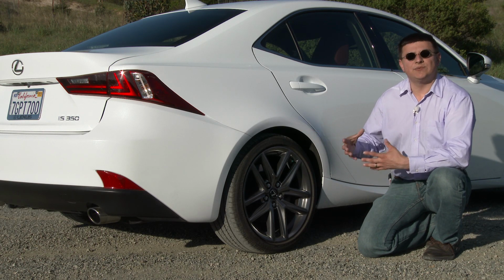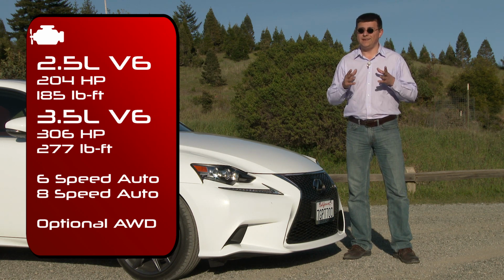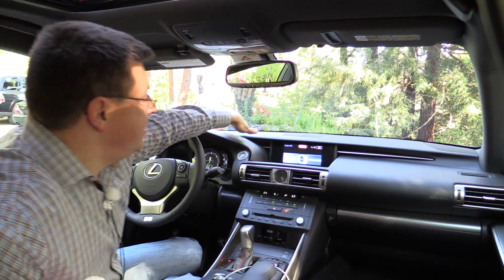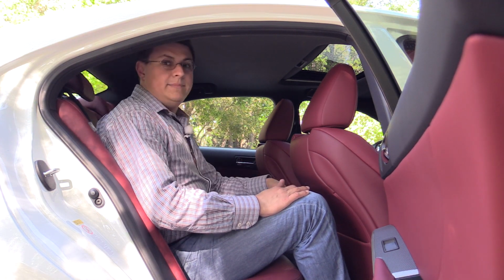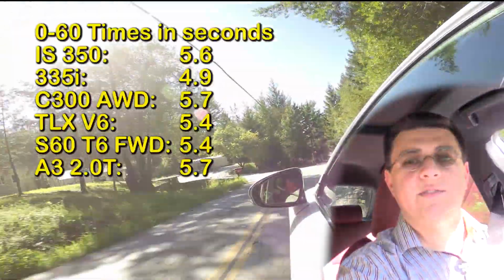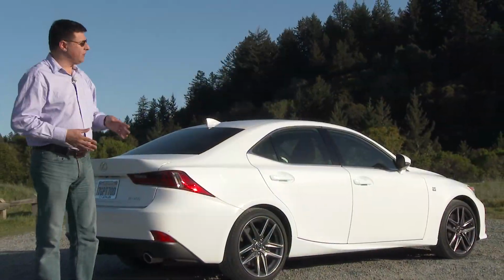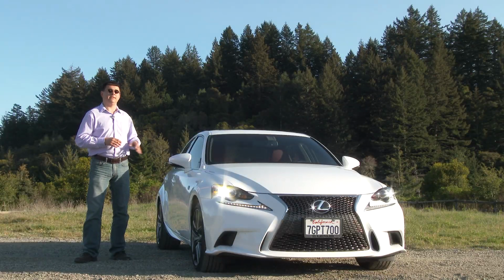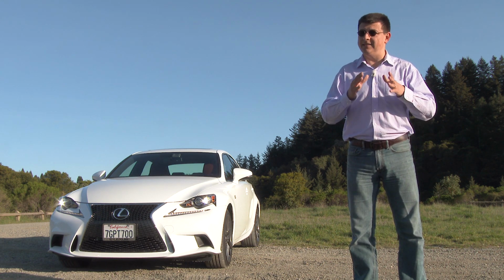2015 Lexus IS 350 F Sport complete review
The IS is the best handling compact luxury sedan. Say what? Check the video out to see more.